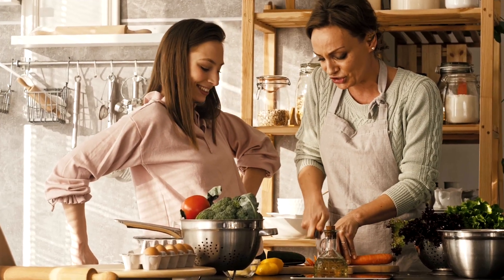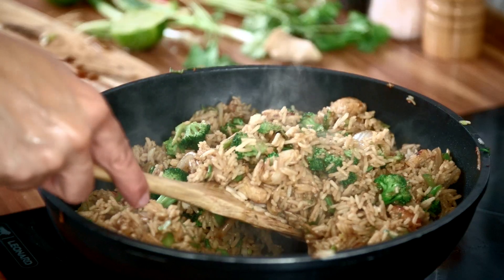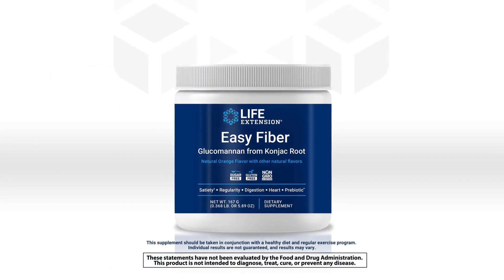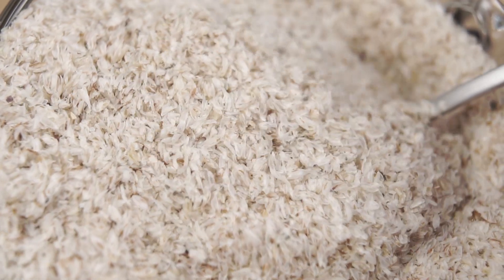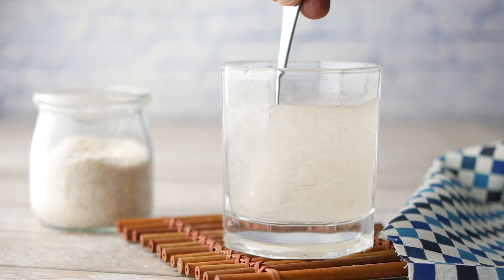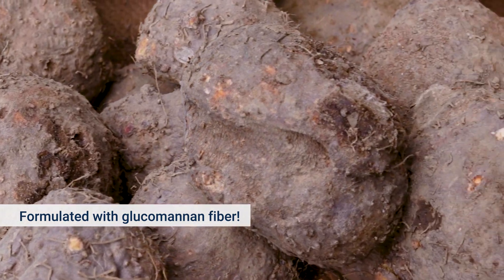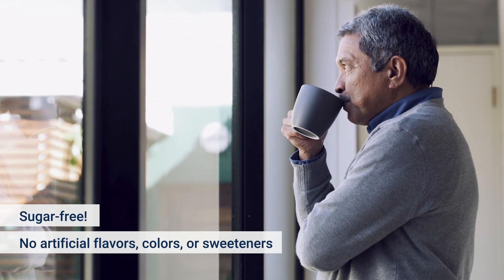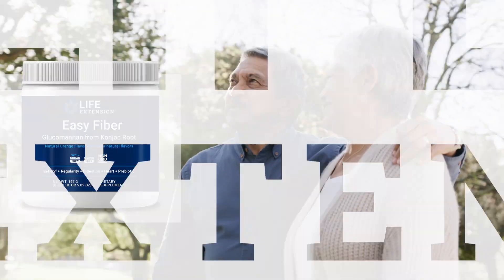Sugar-Free Regularity with Easy Fiber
Helping your customers get their daily dose of fiber is easier than ever, thanks to Easy Fiber!

At Life Extension®, we’re more than a supplement maker — we’re your partner on a journey to better health.

We’ve heard that adding fiber to our diets can help promote regularity and digestion, and more.
Unfortunately, many Americans still aren’t getting enough fiber.
Easy Fiber helps your customers easily meet their daily dietary fiber needs in just a few scoops – promoting regularity, encouraging satiety, supporting heart health, and more.
And while other fiber supplements are made with a form of fiber called “psyllium husk” that requires a large, bulky daily dose, Easy Fiber offers the same benefits—with less powder.
And unlike other supplements, our orange-flavored mix is sugar-free and contains no artificial flavors, colors, or sweeteners!
So help your customers promote their regularity, digestion and heart health with Easy Fiber from Life Extension!